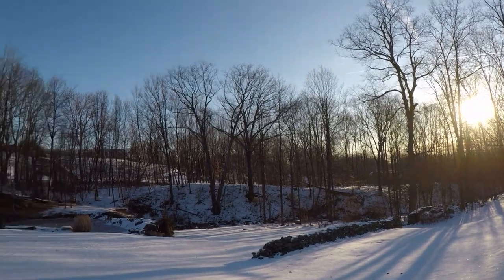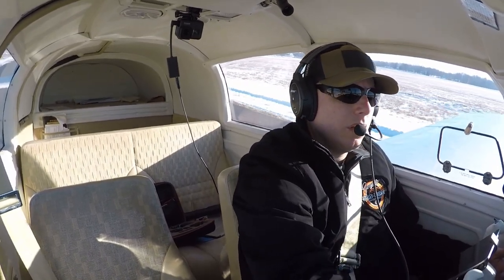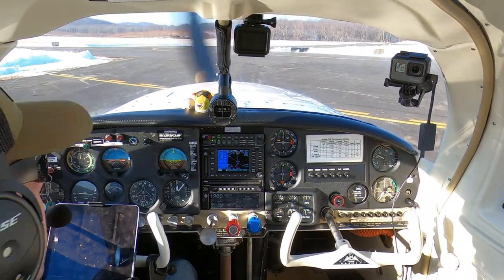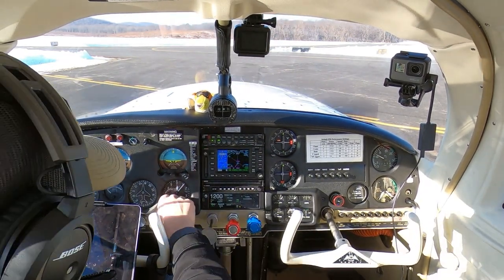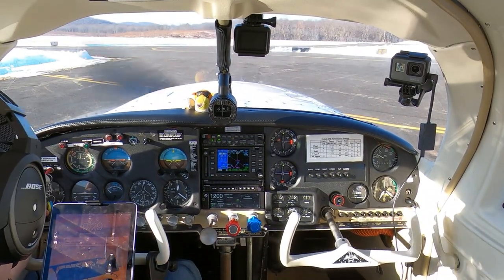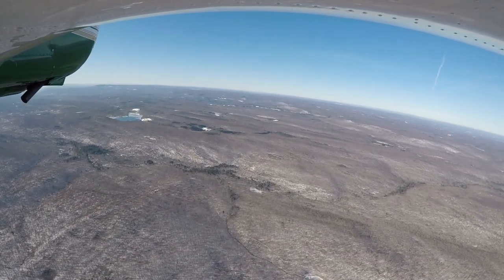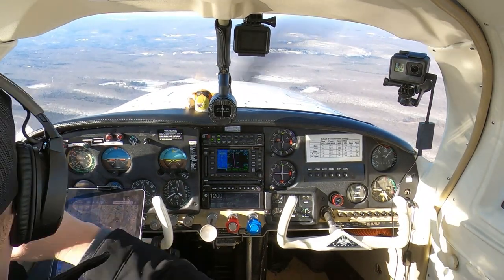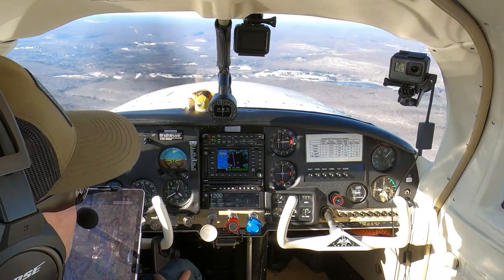Panel Upgrade Talks | Carb Ice | Orange County to Pocono Mountains | MooneyM20C | N6887N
ForeFlight My Favorite Aviation App for Pilots
Cameras - GoPro (Hero 5 & 7)